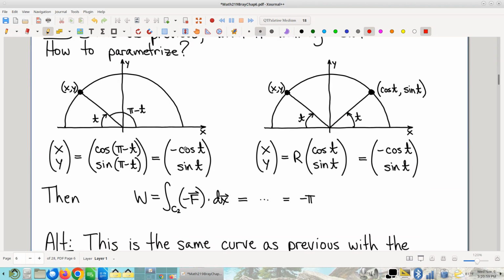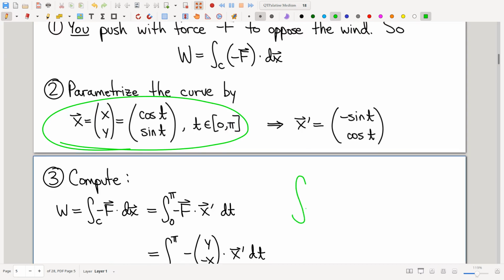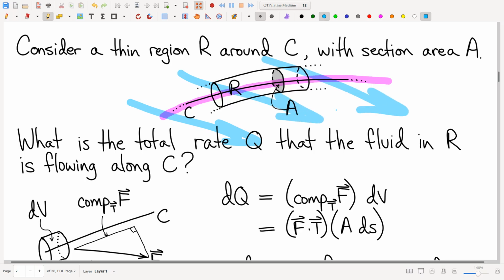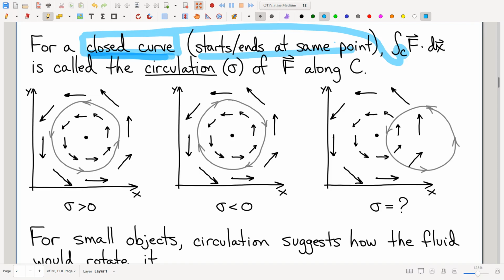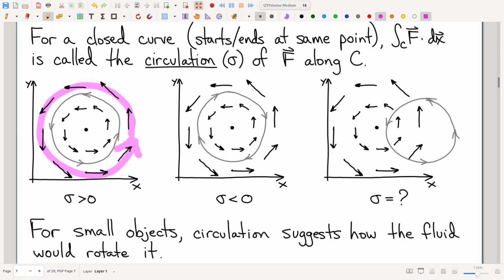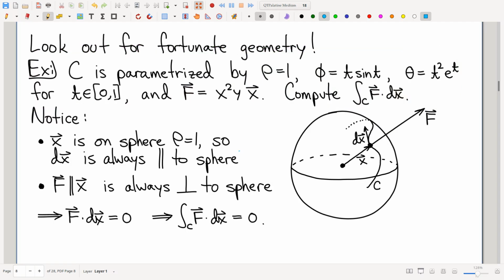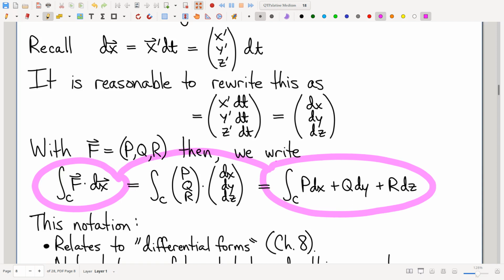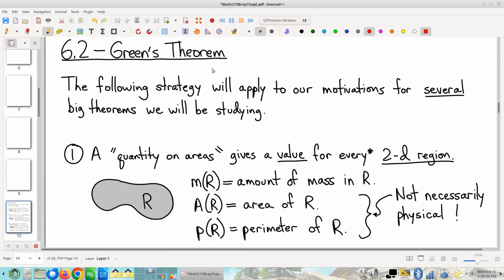2024 11 06 Math219 03